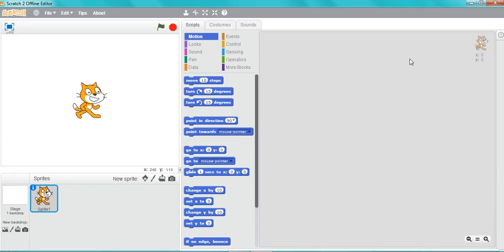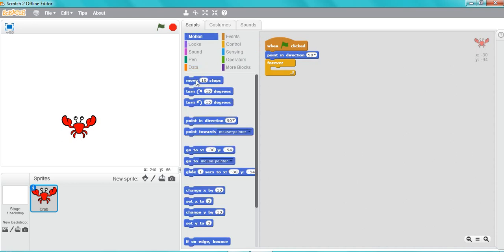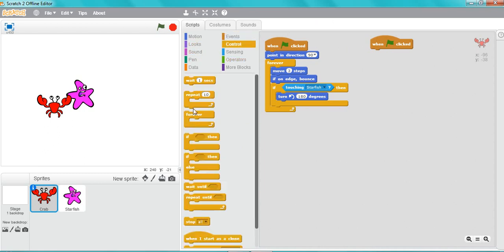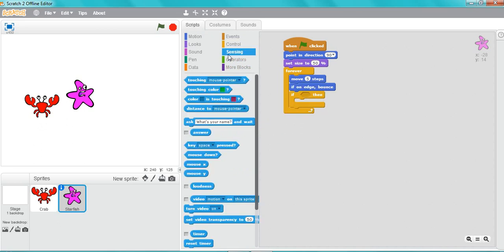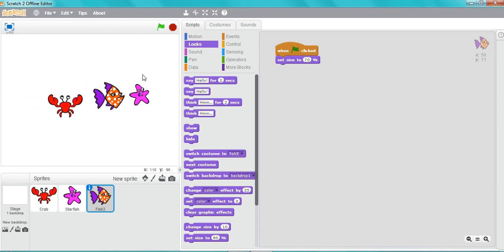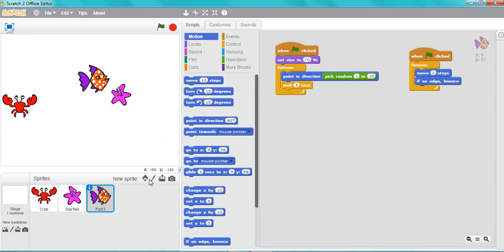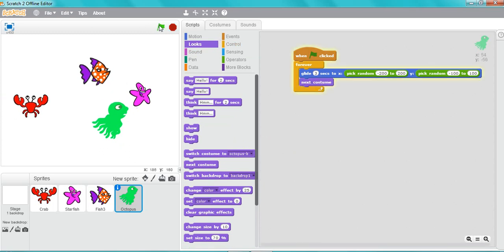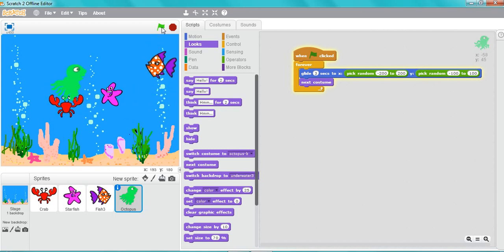SCRATCH TUTORIALS UNDER THE SEA SCRATCH 2 0 VERSION